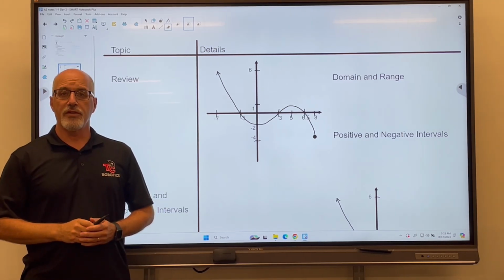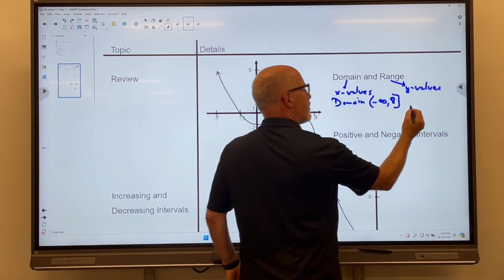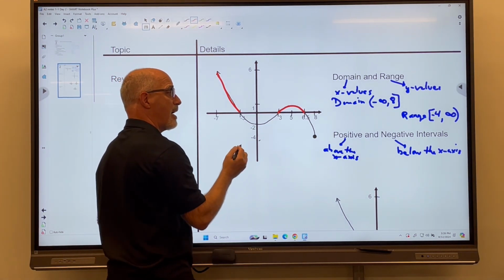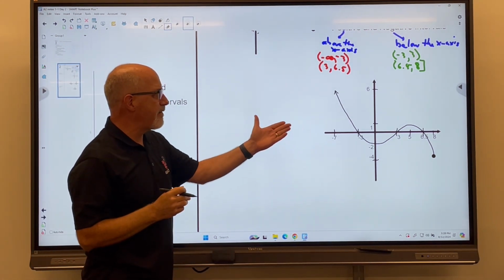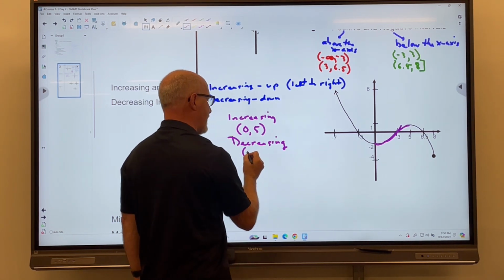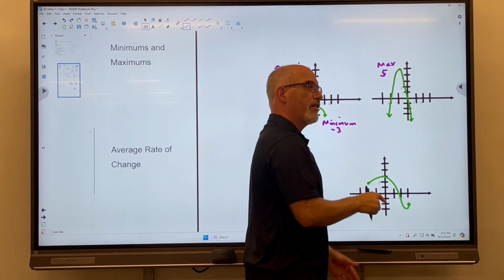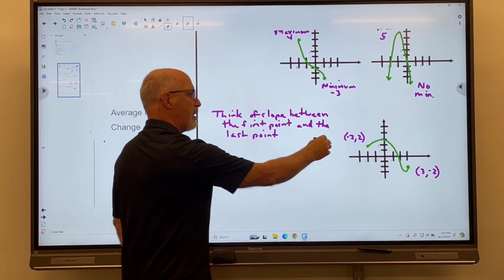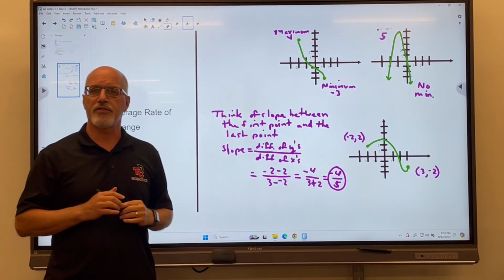Algebra 2 Topic 1-1 Day 2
Intervals on graphs, including positive, negative, increasing, decreasing